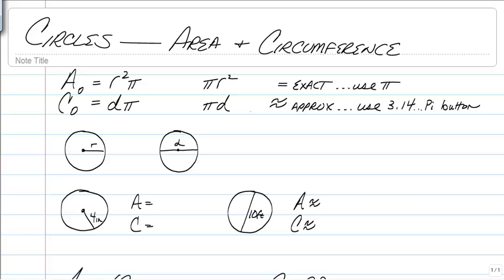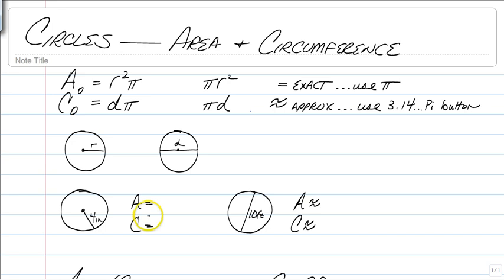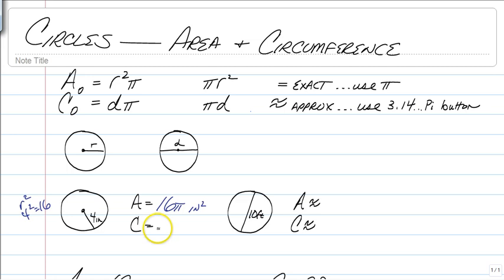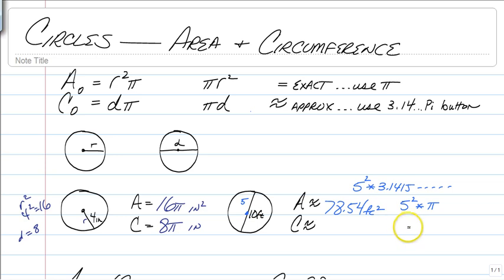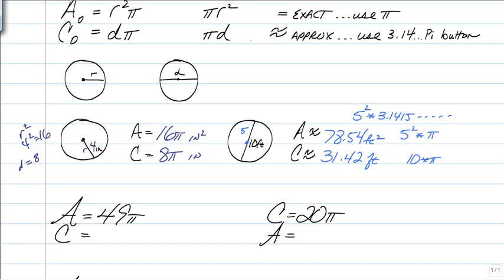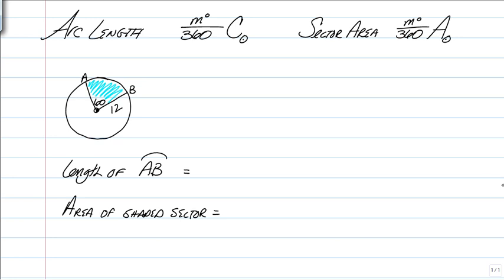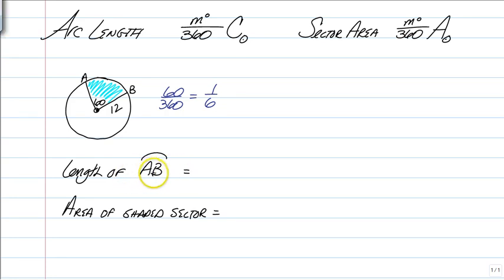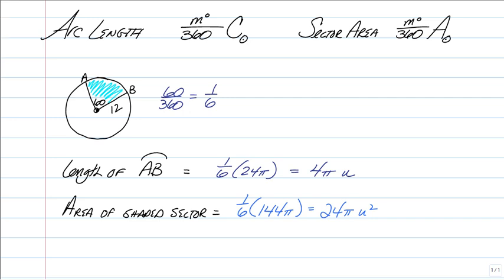GeoC9Day2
Area of Circles and Sectors